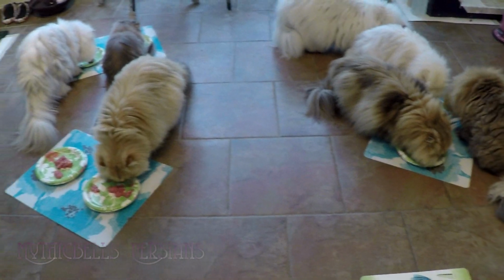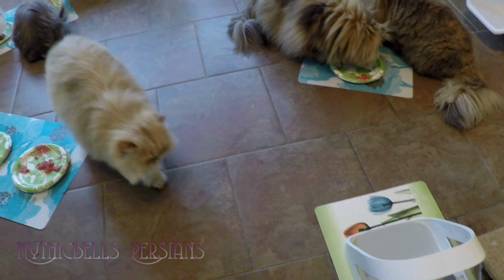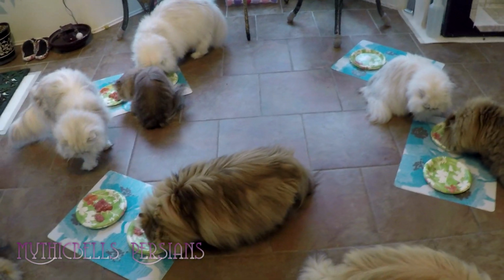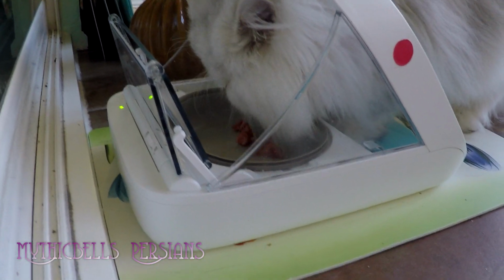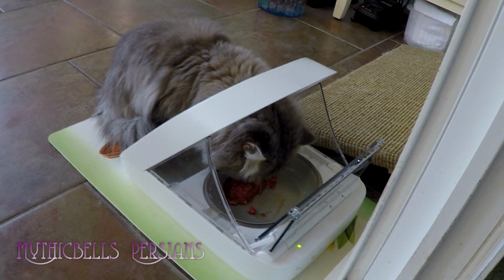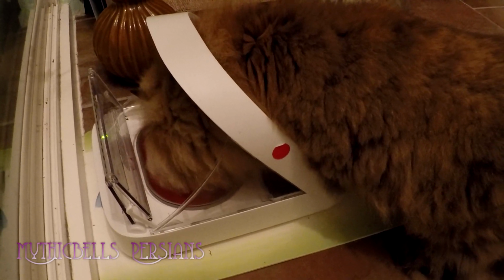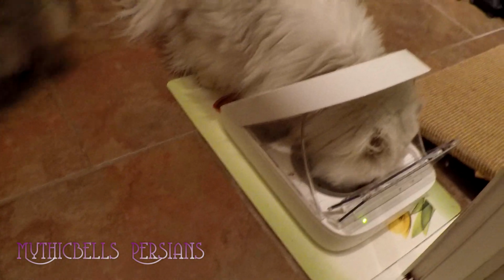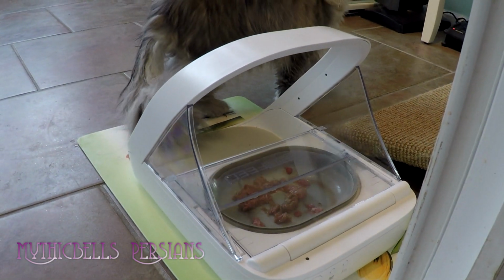15 12 08 One month report on the SureFeed feeders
- still working with and evaluating the SureFeed microchip feeders by SureFlap.  I'm pleased with it by-an-large and feel that it will solve the problem in my bunch of providing additional food to the smaller cats as needed, but not over-feed the larger ones. My opinions so far: relatively easy to clean.  Easy to program.  Battery life is a bit short and there's no plug-in option.  There seems to be a glitch where-by a mooching cat can enter the feeder while it's open by a programmed cat, then the lid stays open even after the programmed cat leaves ?? ... very odd.  I've seen this with both feeders and one cat -- it may be an anomaly unique to this cat, or an error in my observations.  A small cat can also easily get to the food from the top if the lid is opened by another cat.  The machine loses its programming when the batteries are removed/replaced.  It's relatively easy for cats to learn, but there is going to be a wide range as to which cats will learn to use it and how long it will take.

 - Mythicbells cute Persian cats and cute Persian kittens by Molly Barr